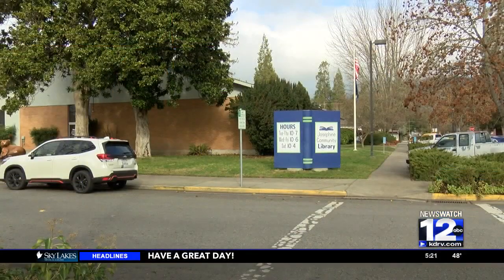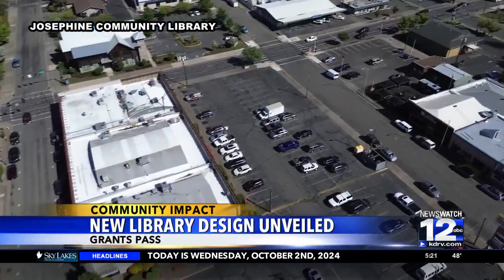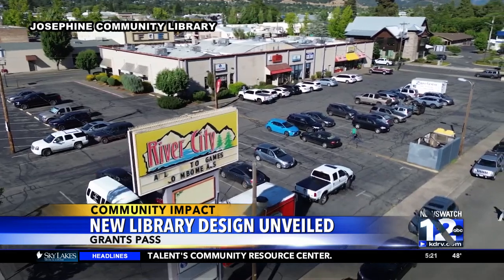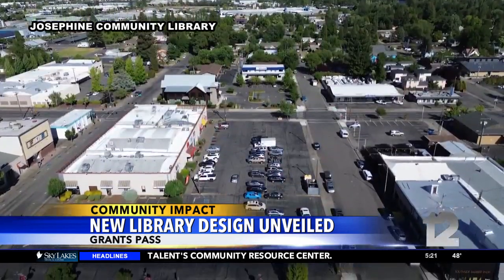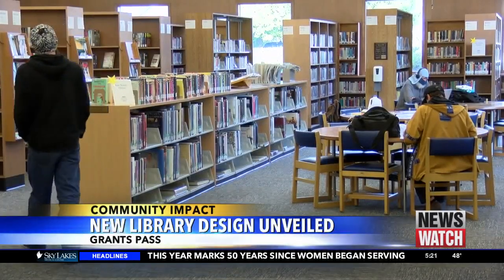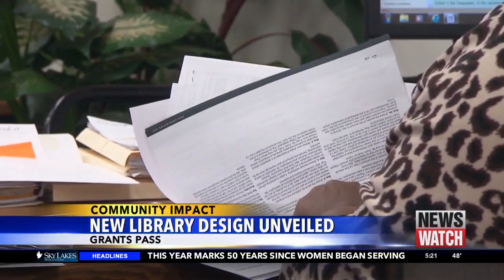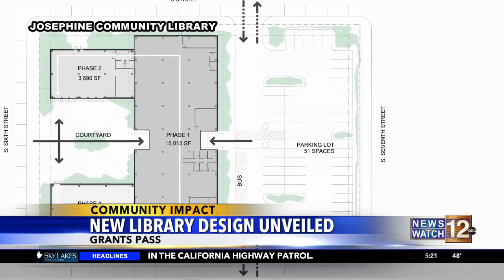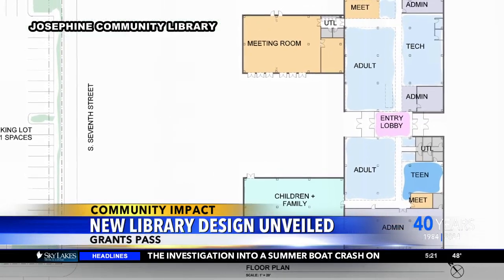Josephine Community Library reveal final design for downtown Grants Pass location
The Josephine Community Library has finalized the design for a new library in downtown Grants Pass, with construction set to begin in 2027.